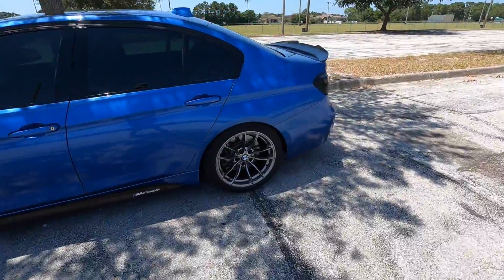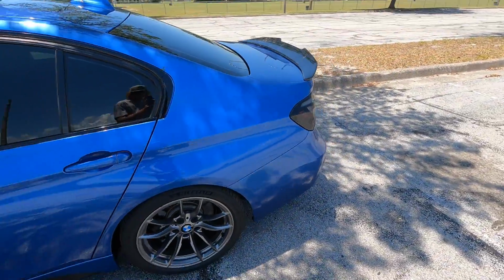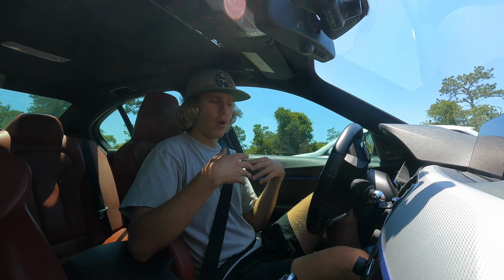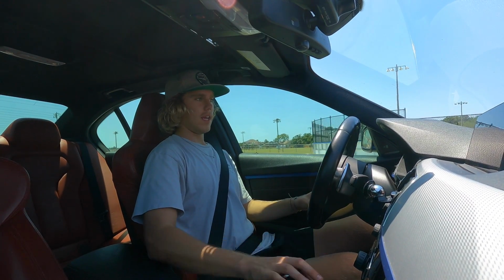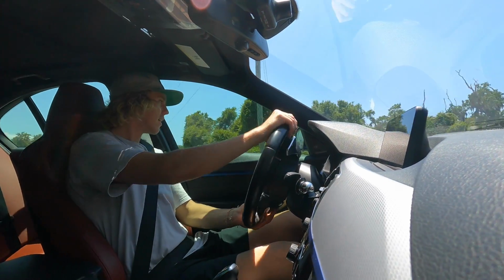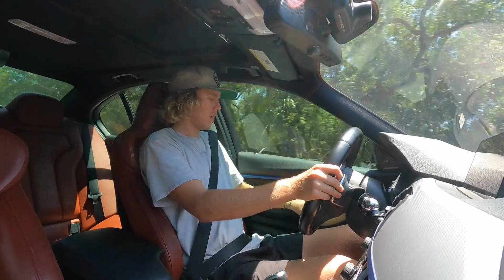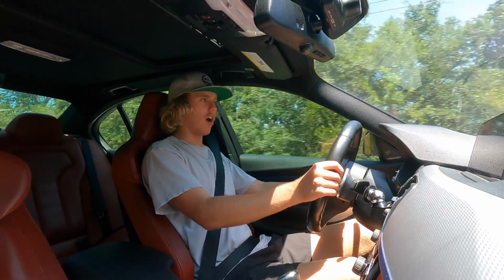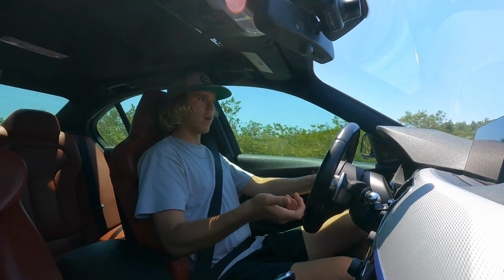Is it worth modding your BMW 340i?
Follow- Zach_legere_ on instagram!